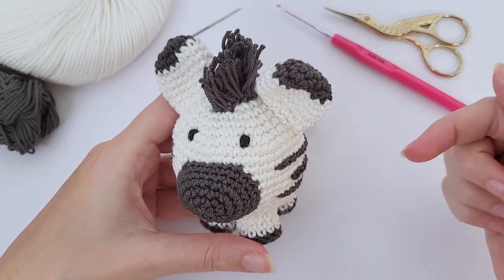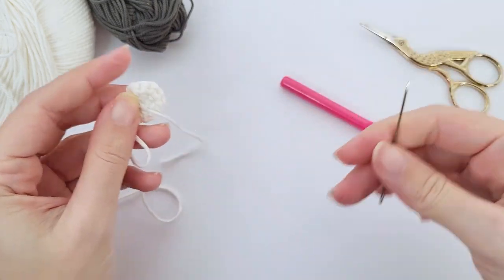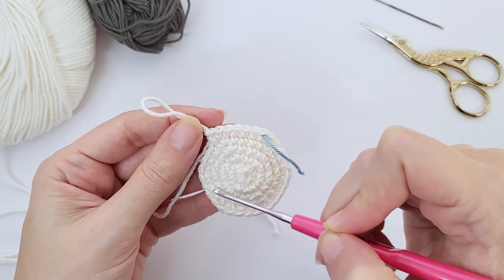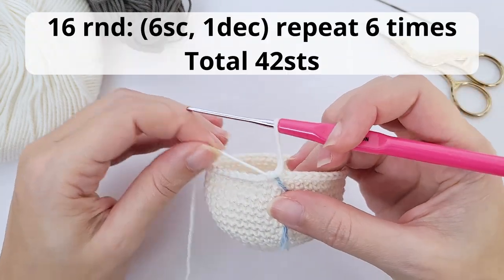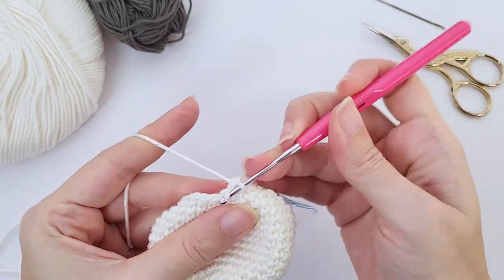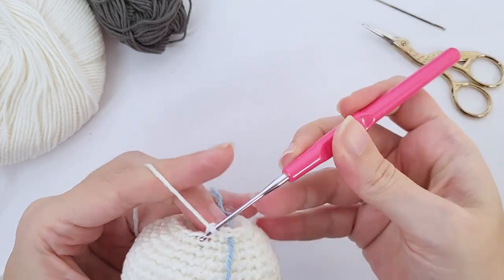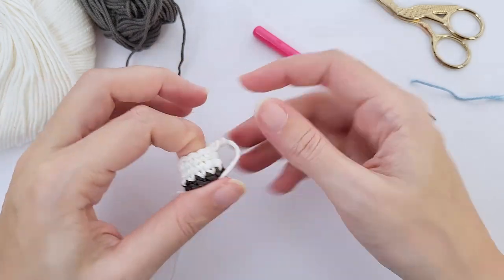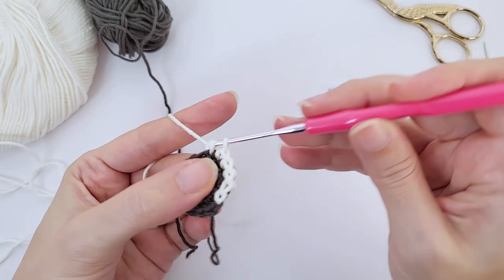Chubby Zebra amigurumi tutorial. How to crochet a Zebra for beginners PART 1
Crochet with me and make this chubby super cute Zebra mini amigurumi! With this crochet toy tutorial for beginners, you will find the complete free written pattern and a video tutorial with step-by-step instructions for this little amigurumi!

Pick it up from where you stopped:
00:00 Intro
00:37 Chubby Zebra body
10:04 Fastening off
11:06 Paws
14:26 Ears

★ You can purchase a low-cost printable version of this Chubby Zebra Amigurumi crochet pattern to follow along here:

If you are a complete amigurumi beginner and need help with some stitches or techniques, there is a separate YouTube tutorial for all stitches used to create this amigurumi, and you can find it here:

♥ If you want to receive the patterns straight to your email♥

Love,
Ana